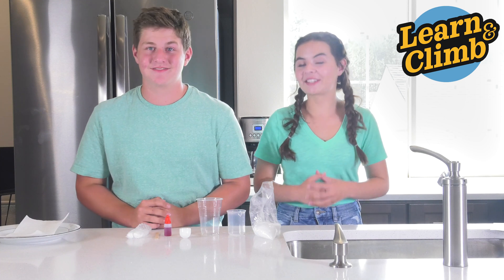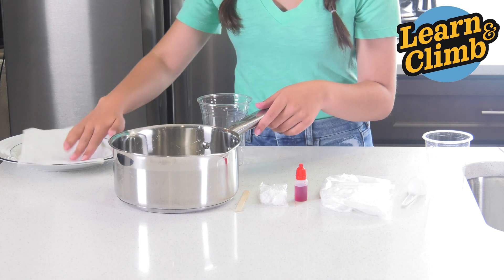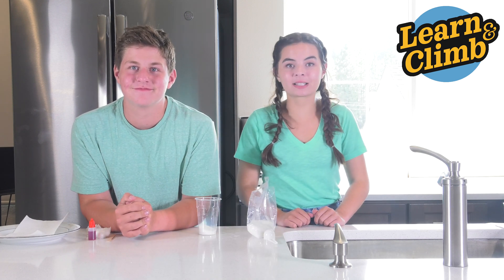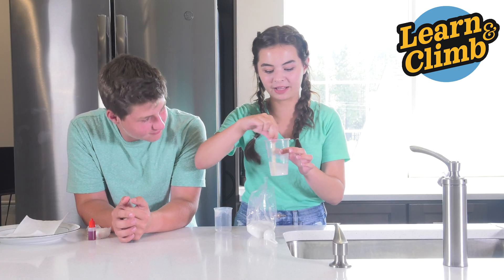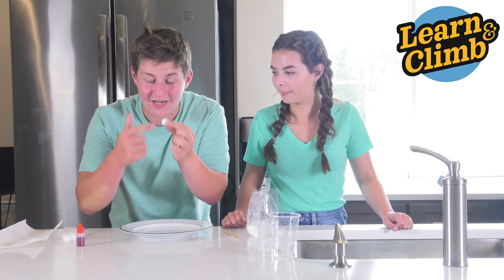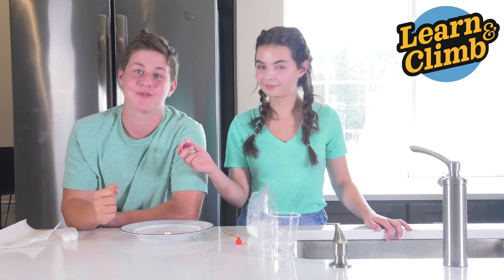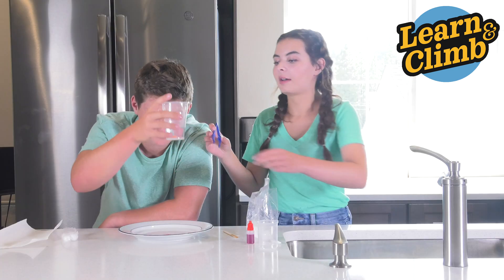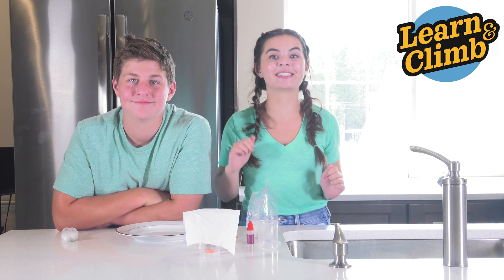Red Crystal Growing Experiment from Learn and Climb's Grow Glow and Show Kids Science Experiment kit